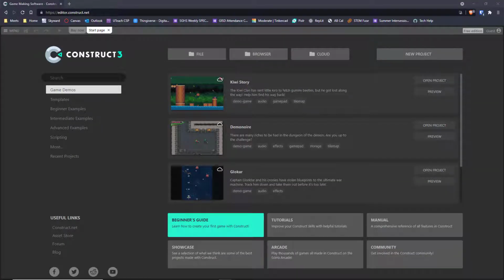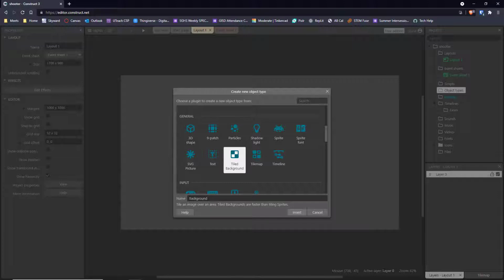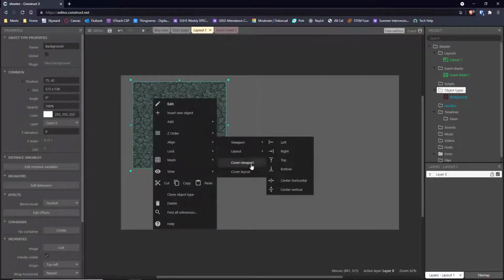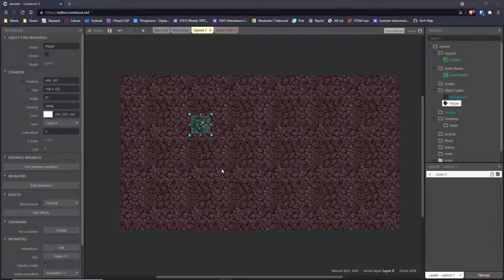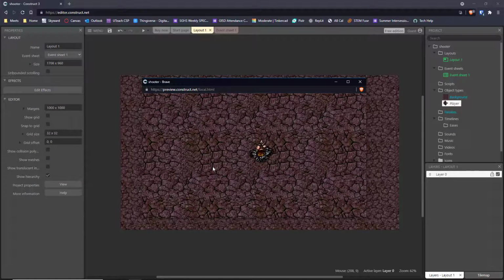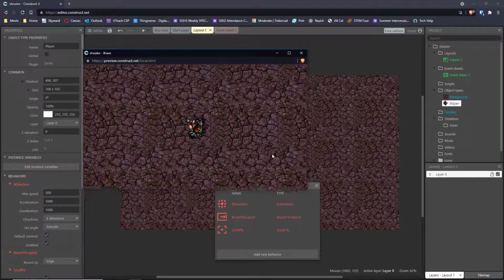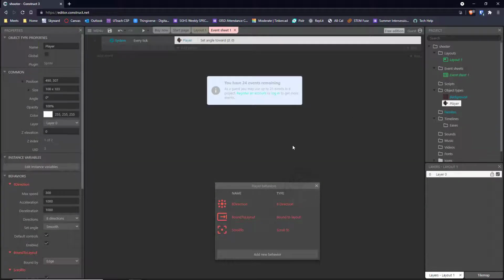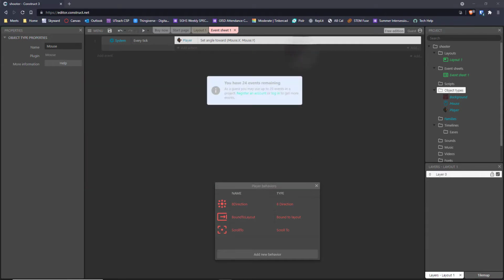Construct3 - Alien Shooter - Part 1 - Player Object